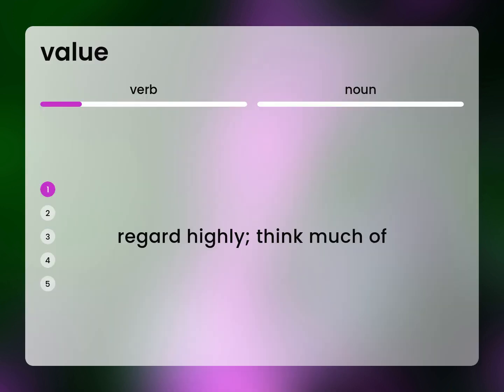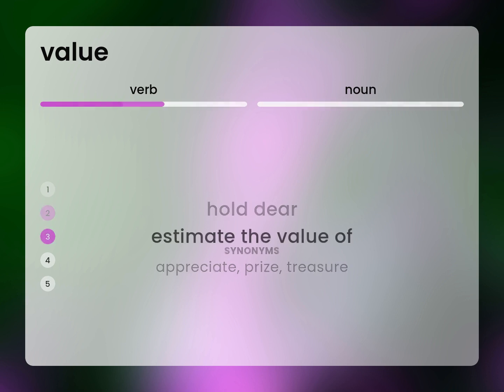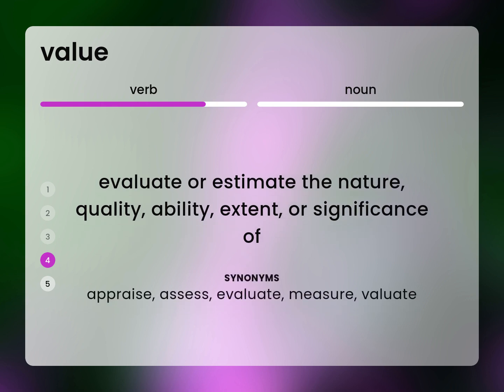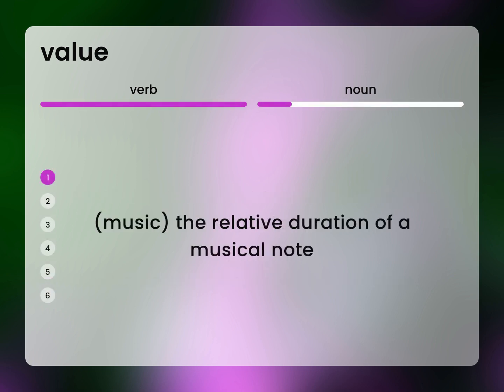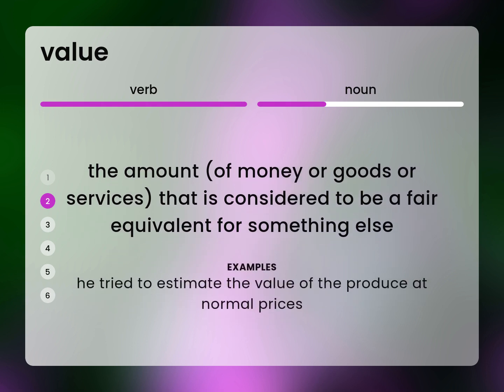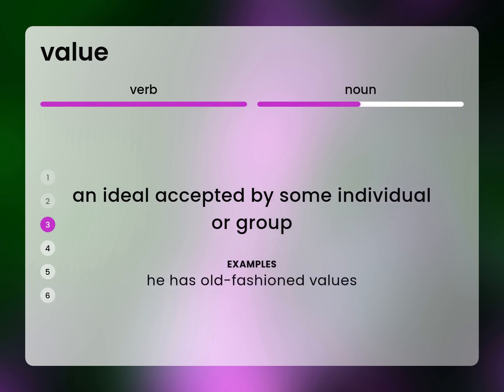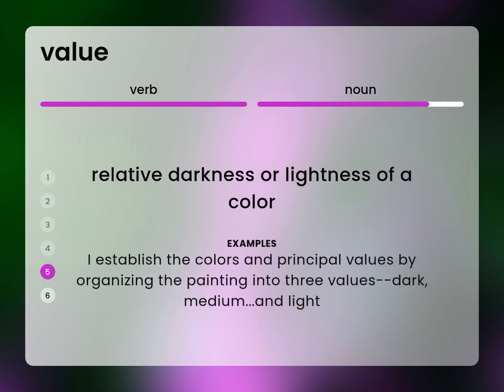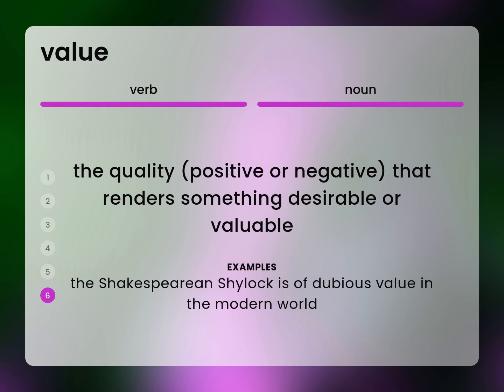Value — what is VALUE meaning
What does VALUE mean?